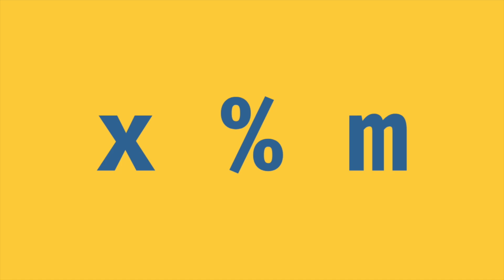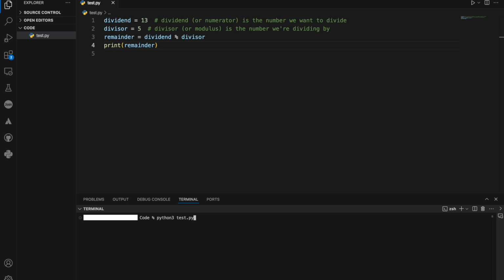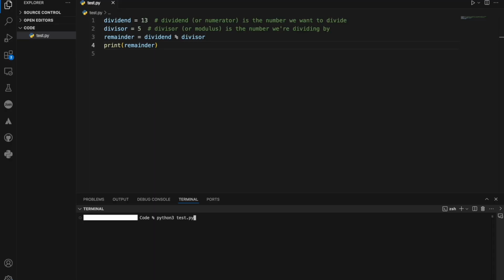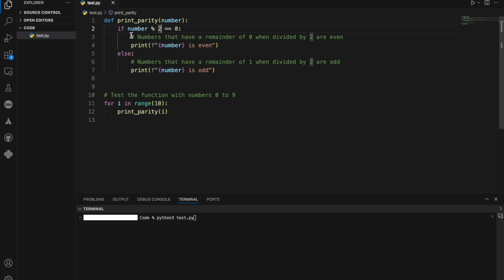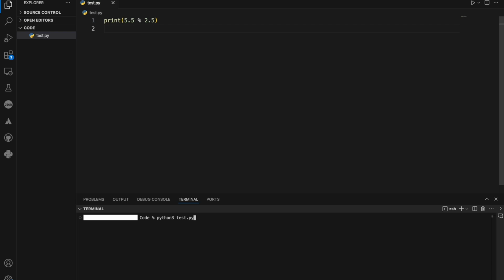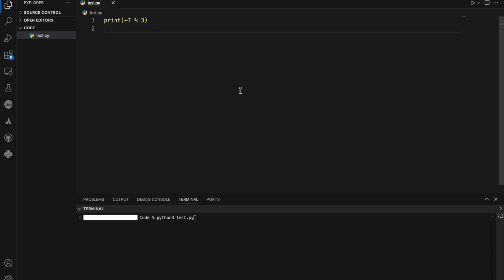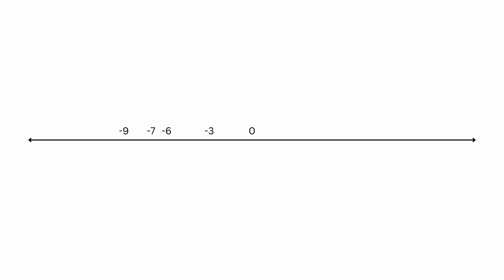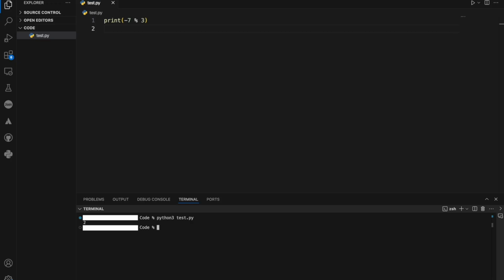What is The Mod Operator in Python? (Tutorial from an EXPERT)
Watch this video to understand what the modulus operator (also known as the mod operator) is and how it works in python.

The modulus operator (a percentage sign in python) returns the remainder when some number (the dividend) is divided by another number (the divider). These expressions in python are often found in the form x % m where x is the dividend and m is the divider (the percent sign indicates to perform the mod operation).

You can use the mod operator on integers and floats. However, negative numbers don't work as you might expect as you will see in the video.

CHAPTERS:
0:00 - What Does The Modulus Operator Do?
0:12 - Simple Example
0:34 - Testing For Even Or Odd
1:25 - Using With Floats
1:50 - Using With Negatives